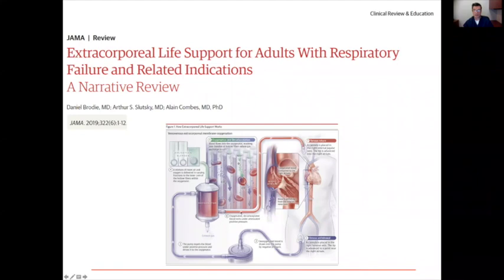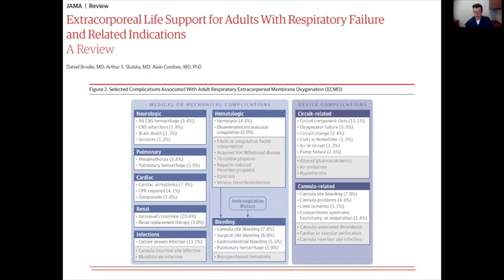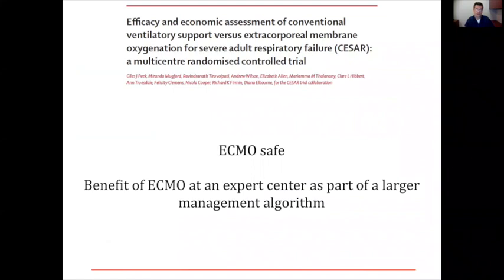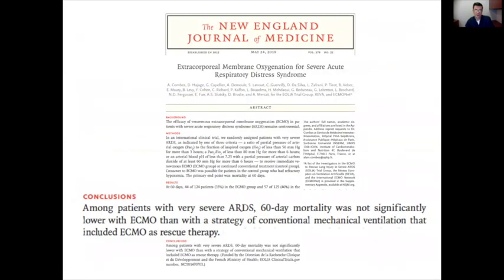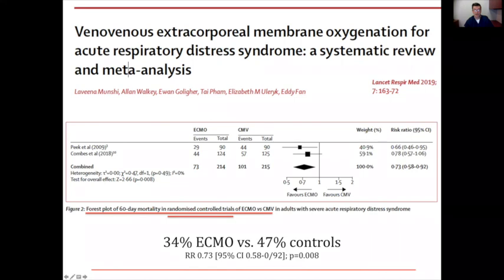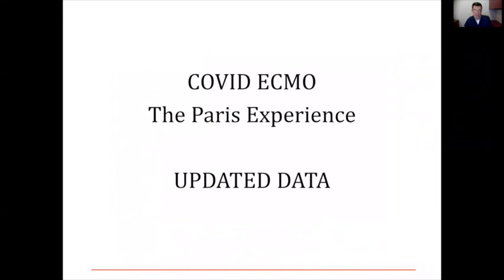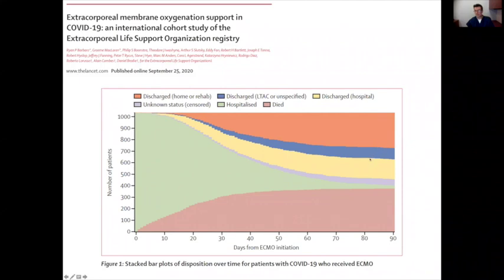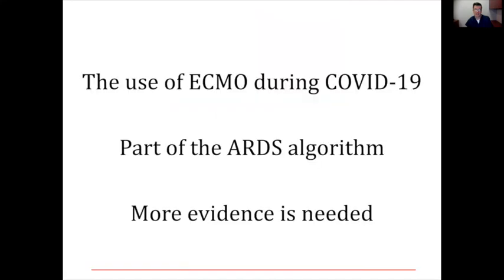ECMO en ARDS feat. Daniel Brodie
Ateneo del Servicio de Terapia Intensiva de Adultos del día 30/04/2021.
Invitado: Dr Daniel Brodie (ELSO President).